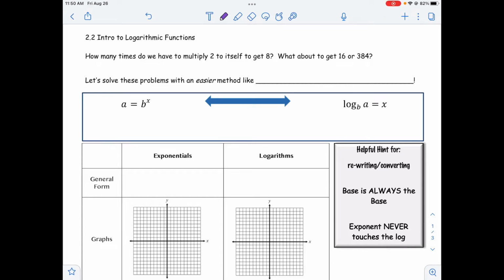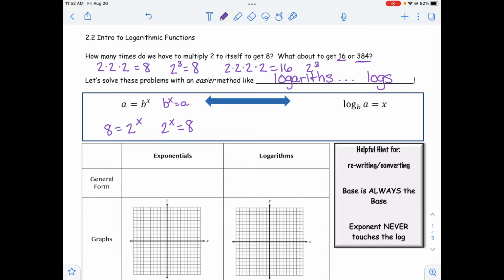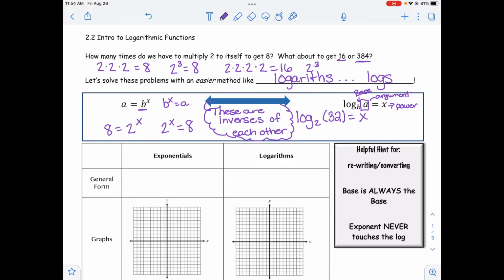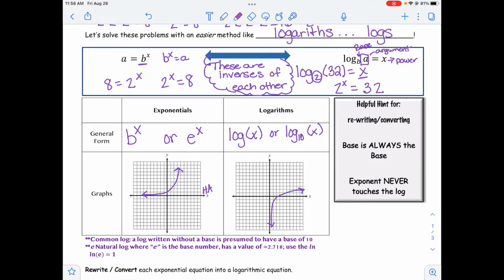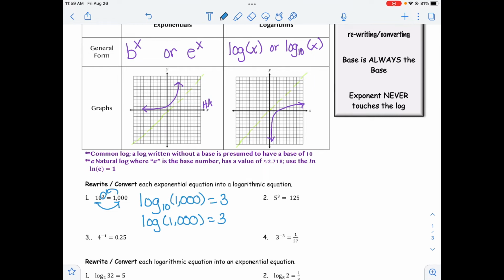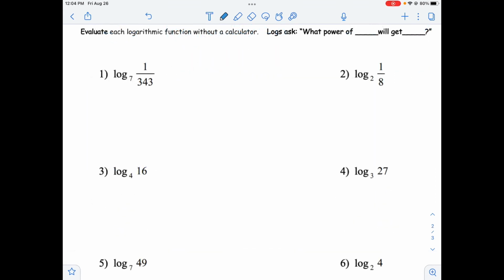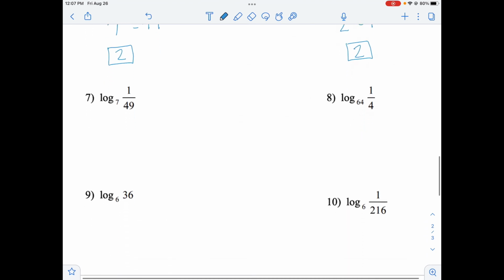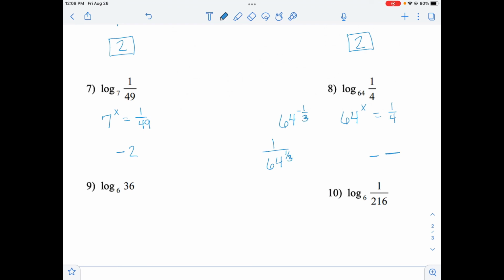2.2 Intro to Logarithmic Functions